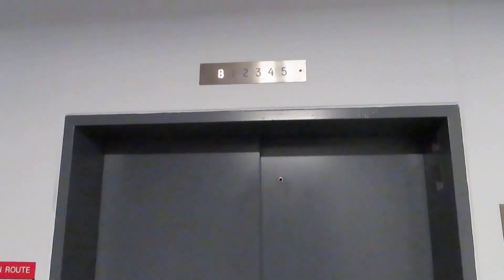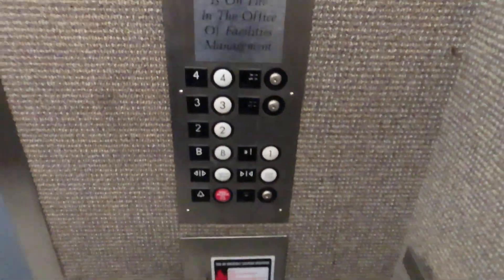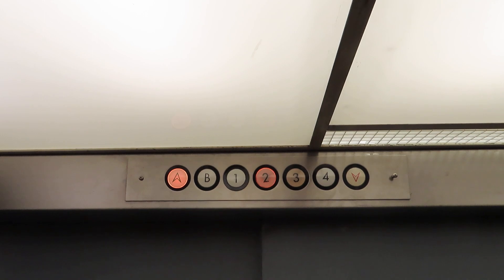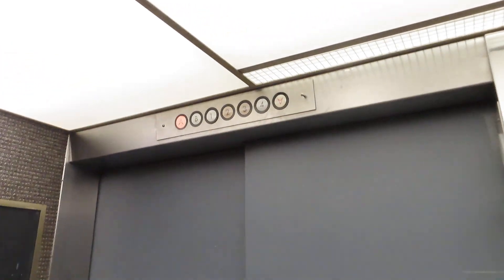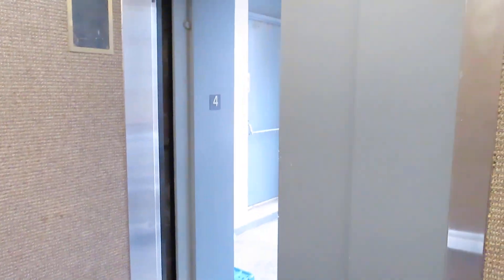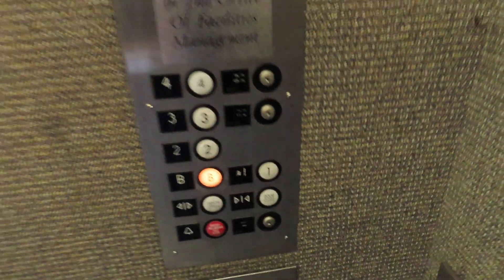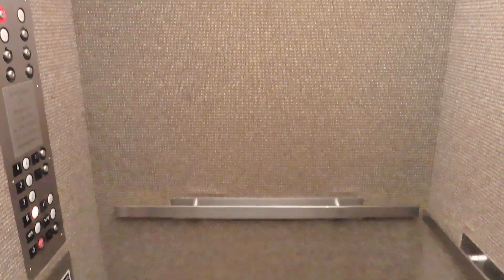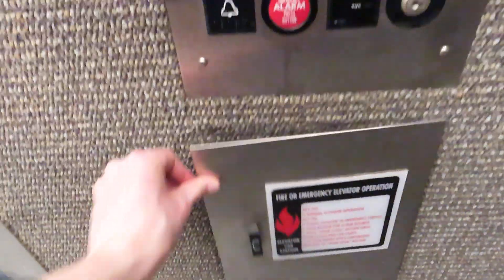A NEW LOW??? Adorjan hall's CURRENT fire waiting to happen!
Shot 3/16/2023.

I don't know if it has been fixed in the last nine months.  Hopefully so!
Either way, this elevator was so low on oil that it gave MBSC a run for its money.  Unlike MBSC, this one still exists.